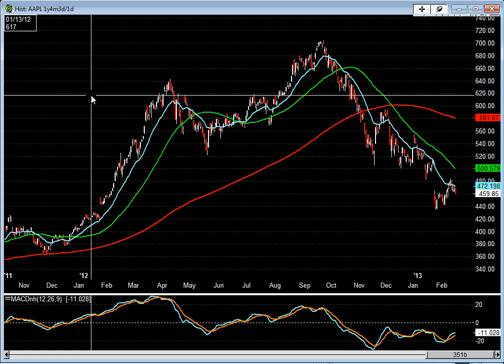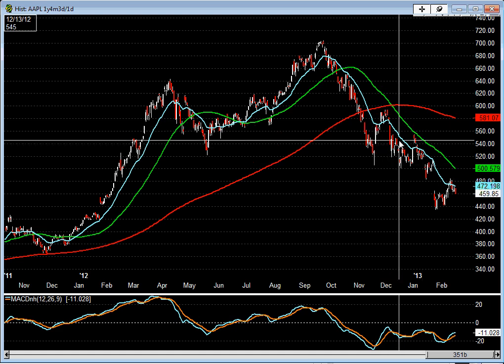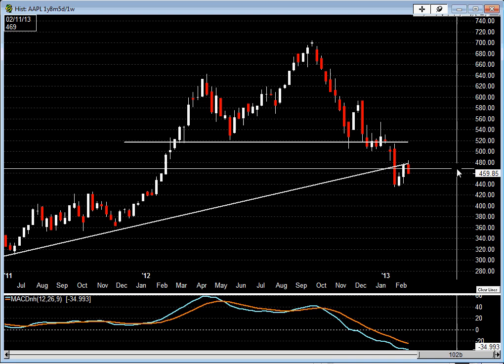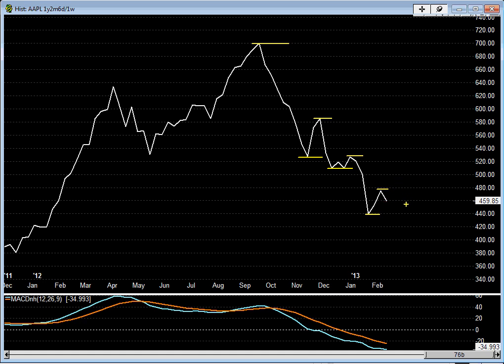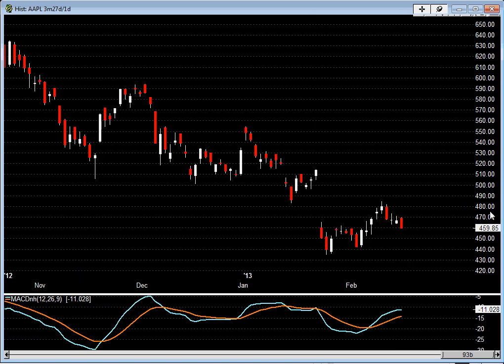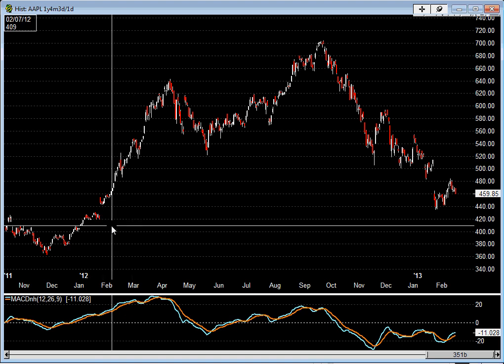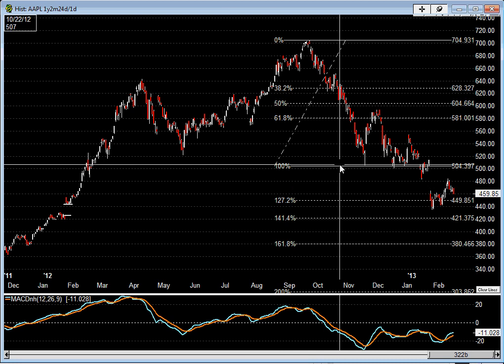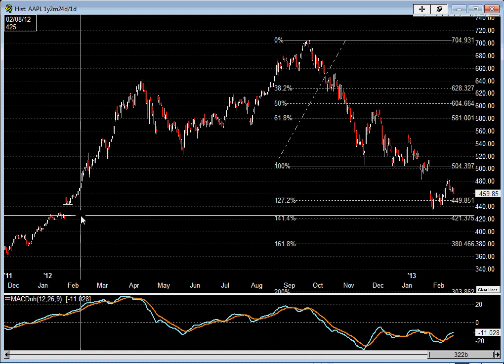AAPL Next Move - 2/15/2013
A look at AAPL recent price action and what are some of the potential near term price levels.